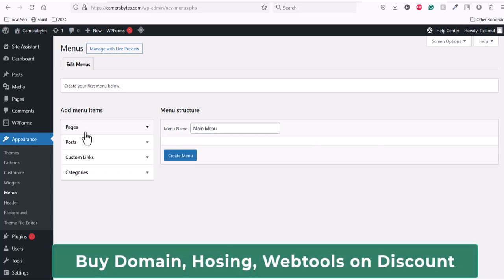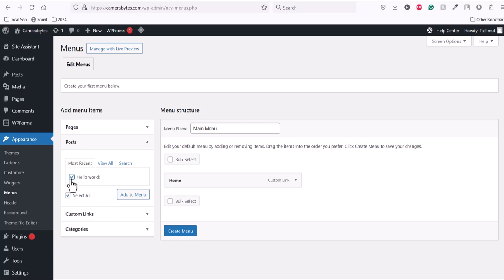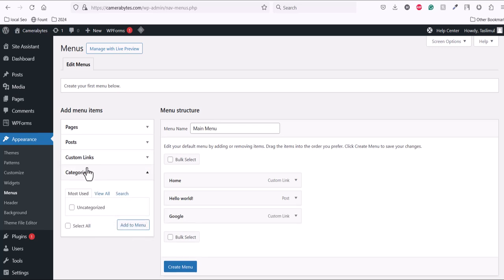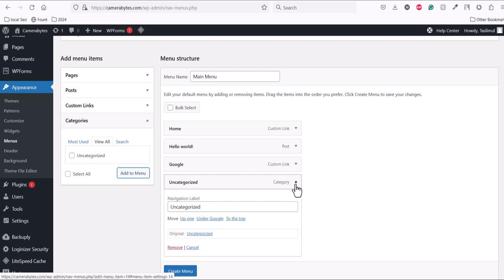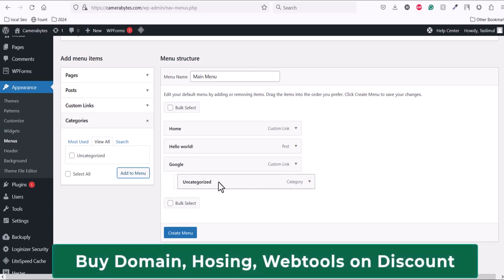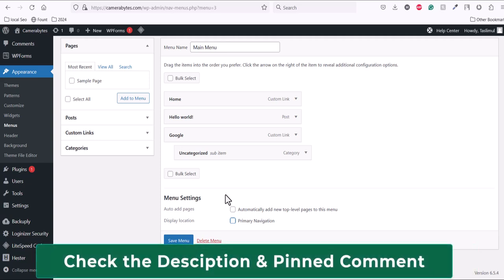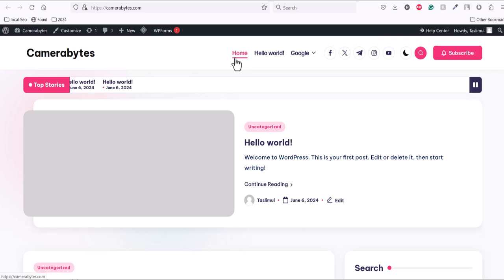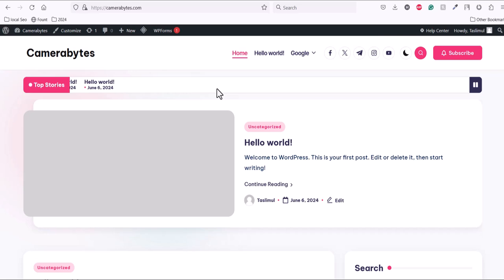How to Create a Menu in WordPress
Video 33:
Hello, WordPress enthusiasts! I'm Taslimul Hasan, and in today's video, I'll show you how to create a menu in WordPress. Menus are essential for any website, helping visitors navigate your content with ease. Whether you're a beginner or looking to refine your skills, this tutorial will guide you through the process step-by-step.

In this video, you will learn:

    How to access the WordPress menu settings.
    Steps to create and customize a new menu.
    How to add pages, posts, and custom links to your menu.
    Tips for organizing and managing your menu effectively.

Why you should watch this video:

    Enhance your website's navigation and user experience.
    Make your WordPress site more professional and user-friendly.
    Gain practical skills that you can apply to any WordPress site.

How To Set Up Menus In Wordpress,
header menu in wordpress,
how do i create a menu bar in wordpress,
how to make a menu on wordpress